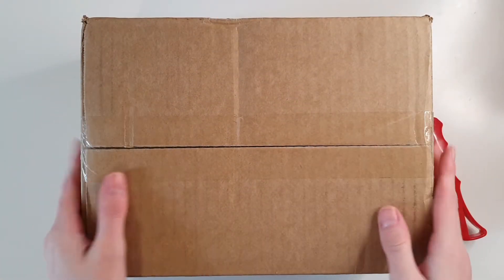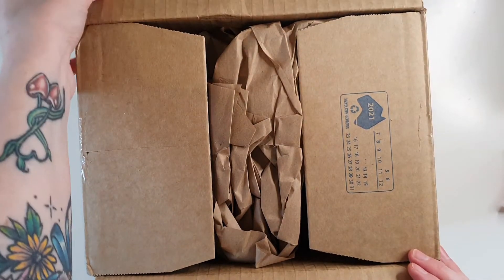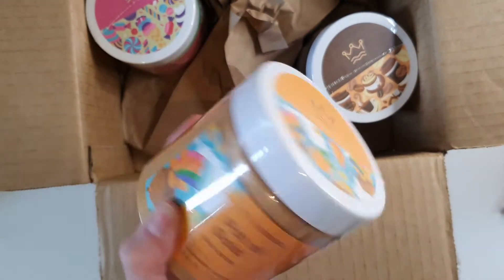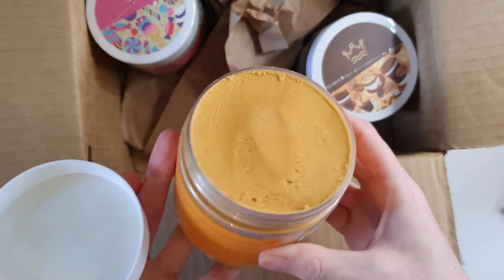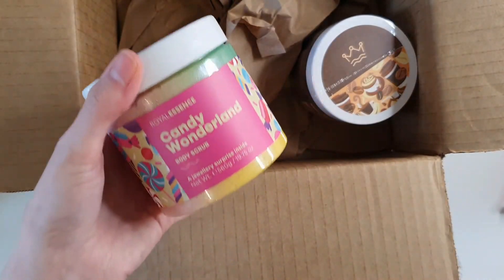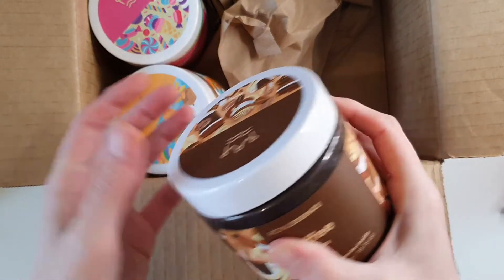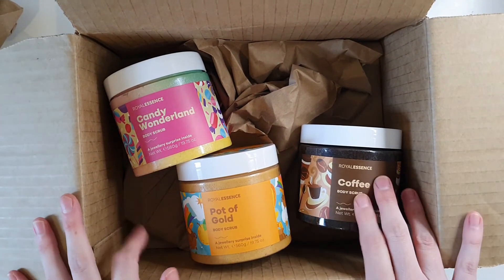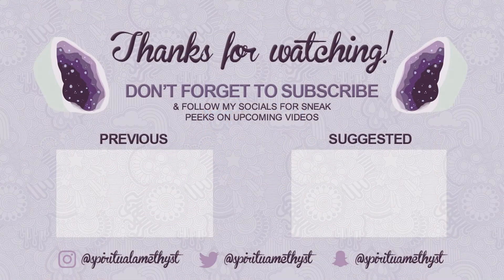I'm addicted to body scrubs & Royal Essence sells them, so... 😂😂😂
Want $10 off your first Royal Essence purchase? & you're welcome!